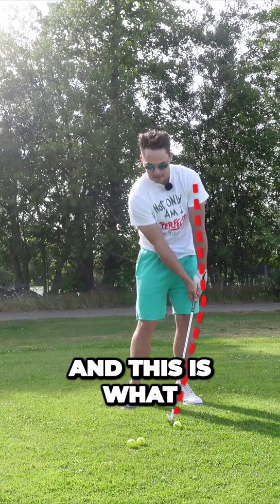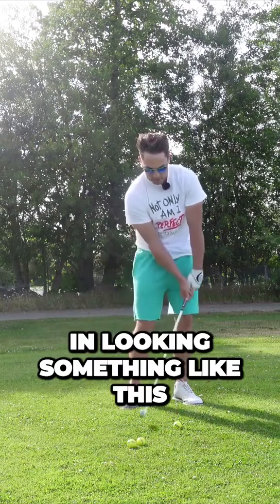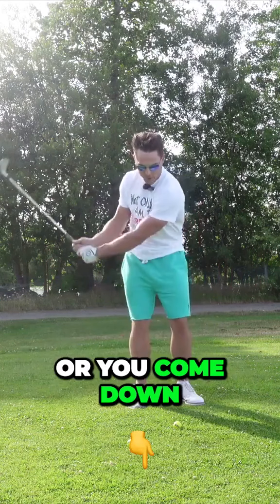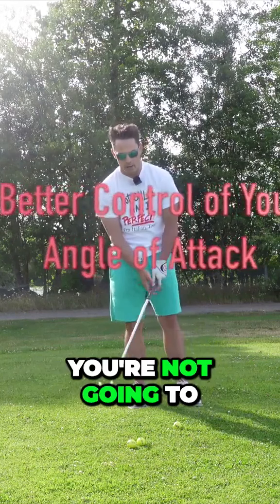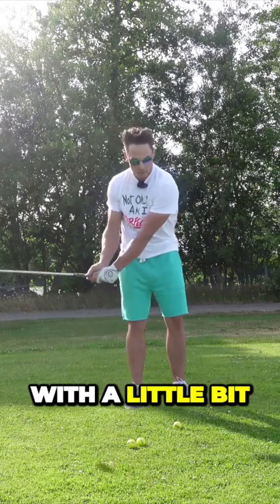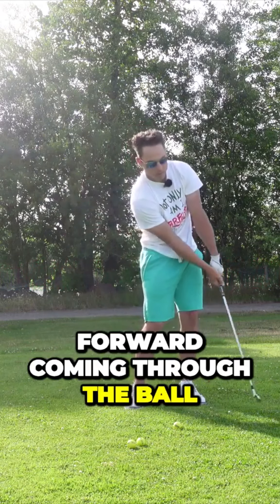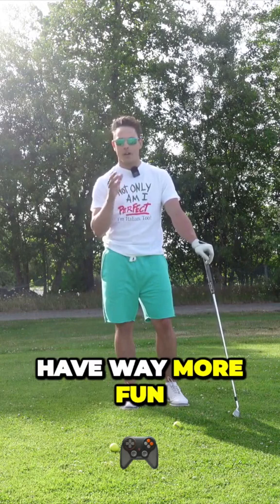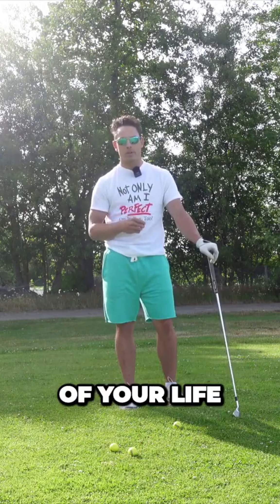Golfers need forward shaft lean if they want to strike their irons and woods with perfection when